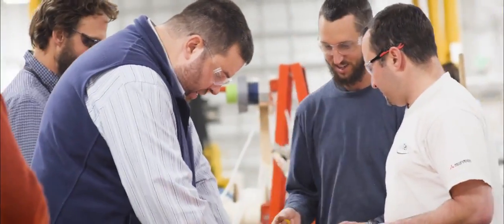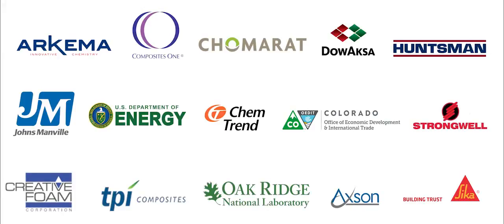A wind turbine blade recyclable with Elium®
We are proudly shining the spotlight on a project that is both innovative and unprecedented: the construction of a wind turbine blade from the Elium® thermoplastic resin. This United States first was made possible thanks to the combined expertise of major players in the chemicals and composites sectors, a collaboration orchestrated by the Institute for Advanced Composites Manufacturing Innovation (IACMI).